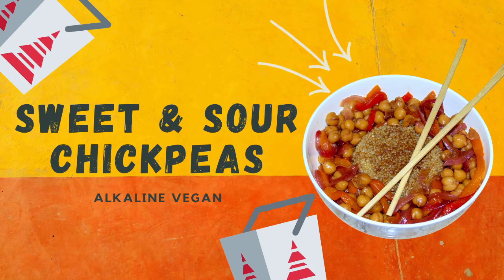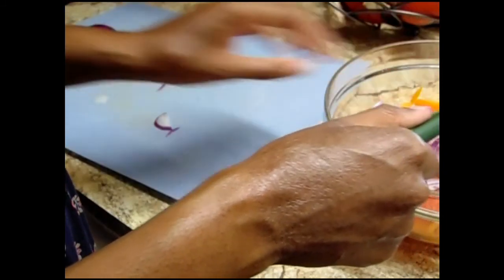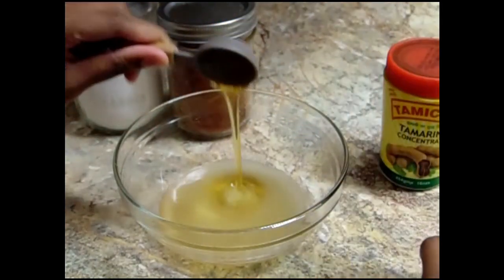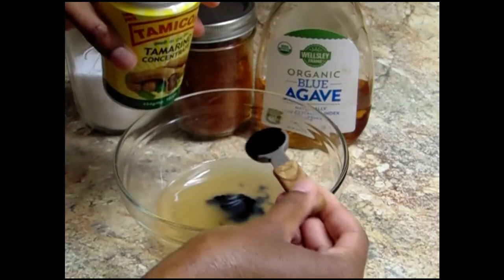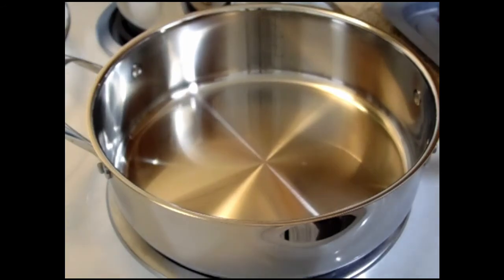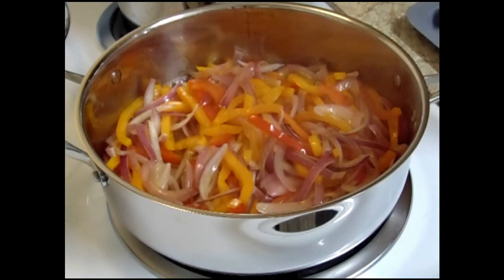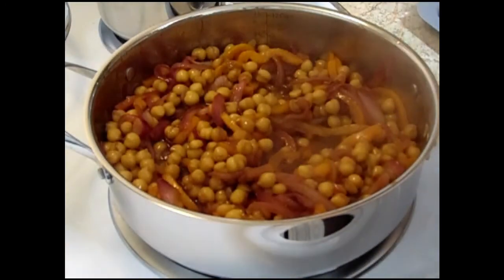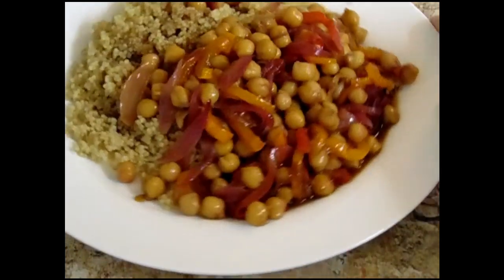Alkaline Vegan Sweet & Sour Chickpeas - Quick & Easy Vegan Meal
Here is an easy alkaline vegan dish that can be prepared in just 20 minutes!! These sweet and sour chickpeas are sure to satisfy your taste buds. Enjoy!

Guess what?? Our website is COMING SOON with products, recipes, inspiration and a blog!!